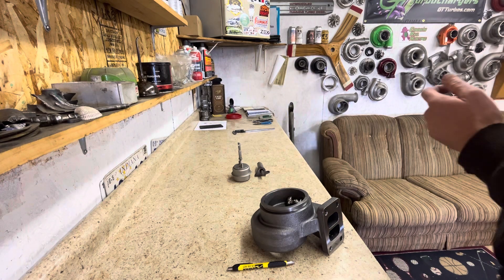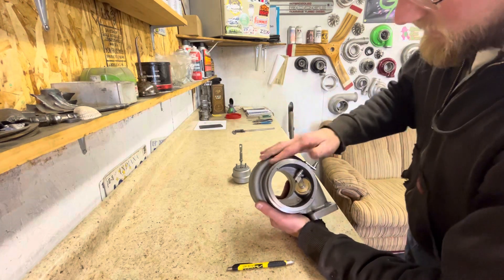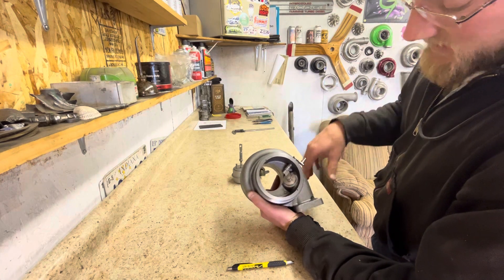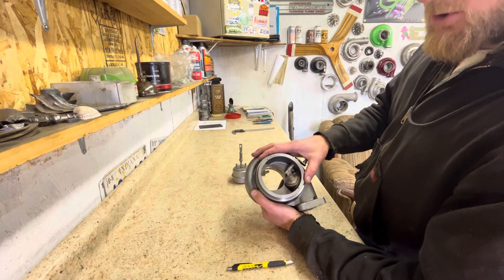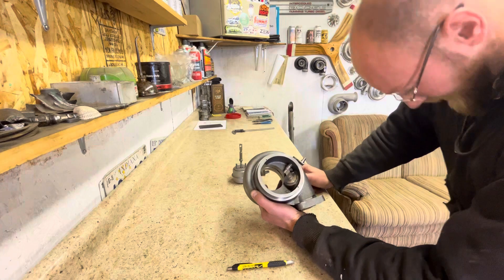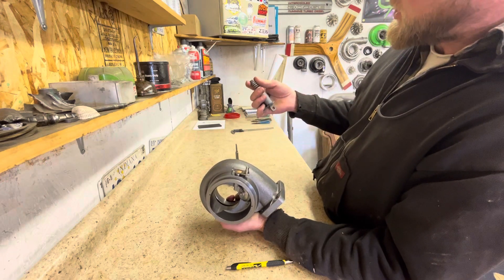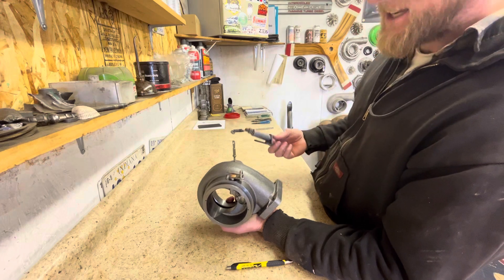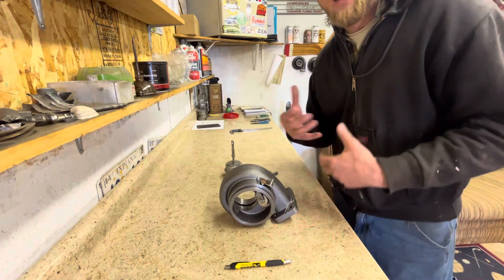What is a wastegate doing?